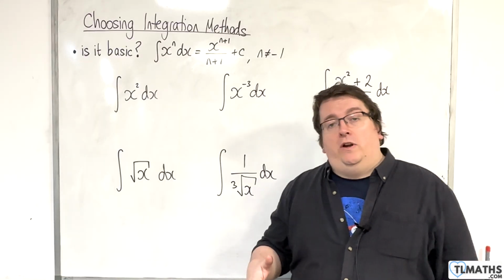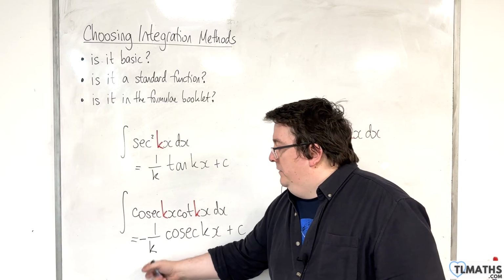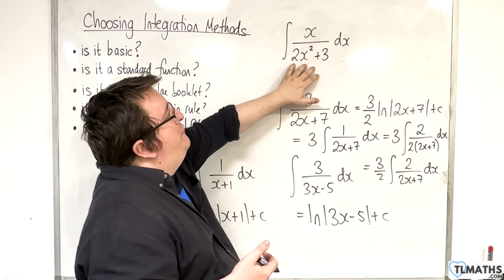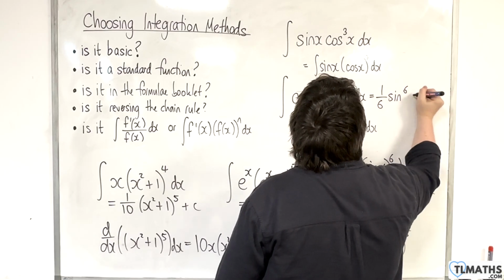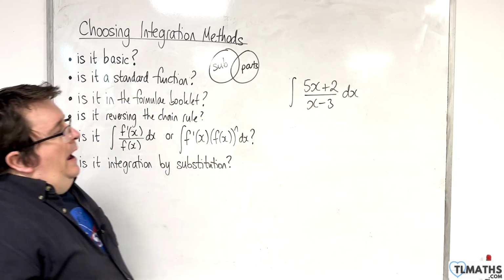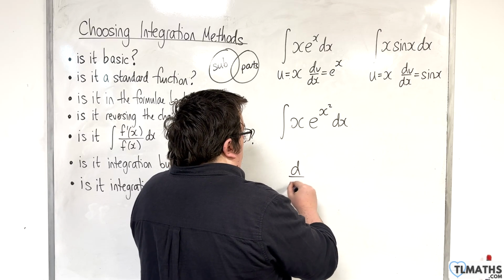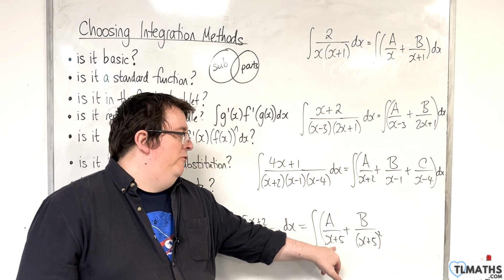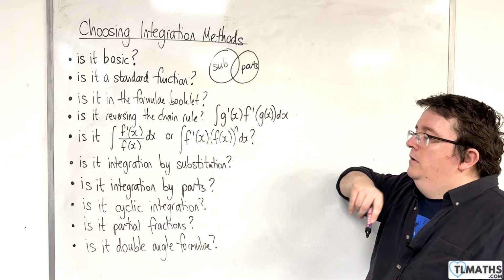A-Level Maths: Choosing Integration Methods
00:00 Starter
00:24 Is it Basic Integration?
02:21 Is it a Standard Function?
06:04 Is it in the Formulae Booklet?
10:17 Is it Reversing the Chain Rule?
14:52 Is it f’(x)/f(x)?
24:12 Is it f’(x)(f(x))^n?
29:19 Is it Integration by Substitution?
38:50 Is it Integration by Parts?
51:20 Is it Cyclic Integration?
53:58 Is it Partial Fractions?
59:18 Is it Double Angle Formulae?
01:03:54 Plenary